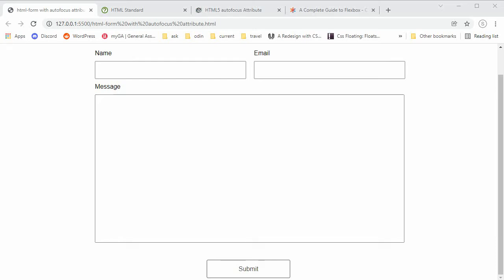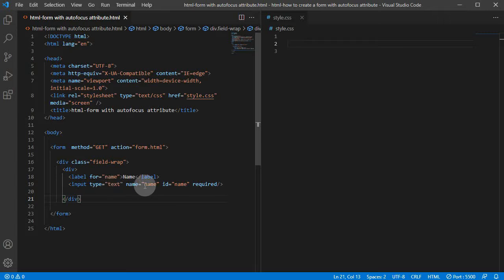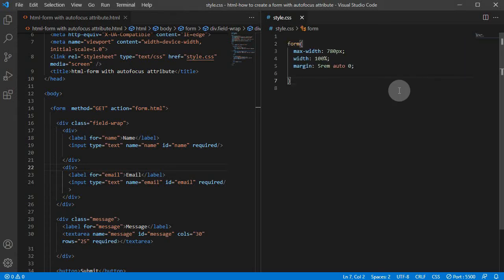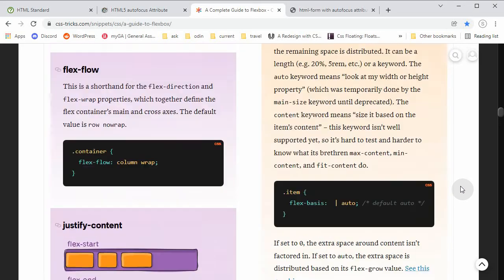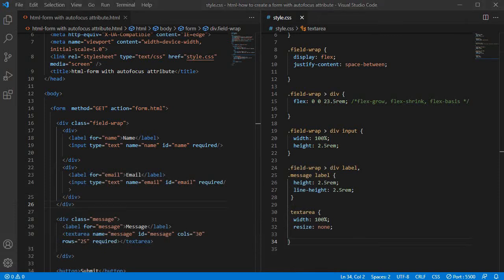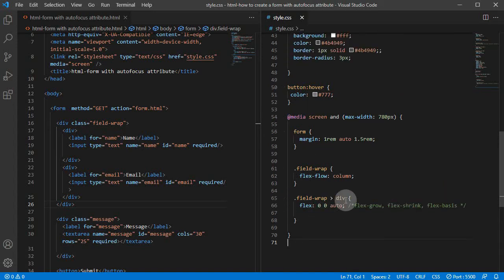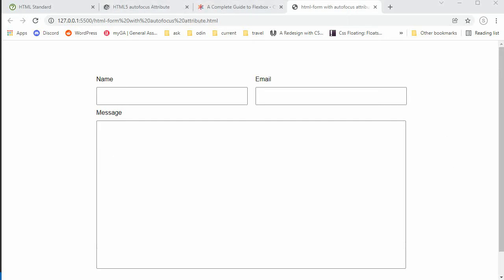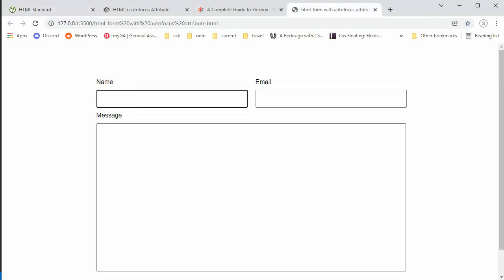HTML - how to create a form with autofocus attribute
1.When the autofocus attribute is present, the INPUT, TEXTAREA, or BUTTON element is automatically selected upon page load

2.The autofocus attribute is a boolean attribute.